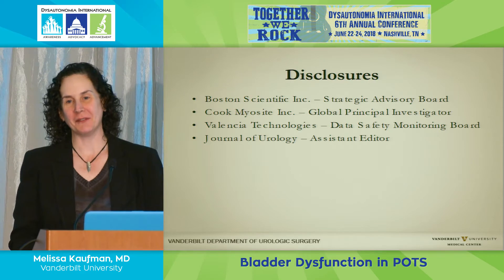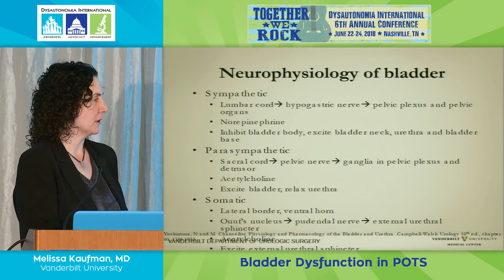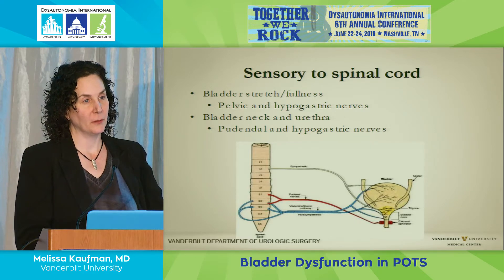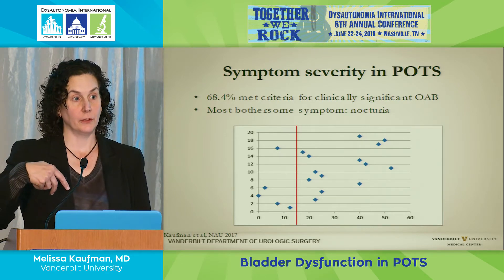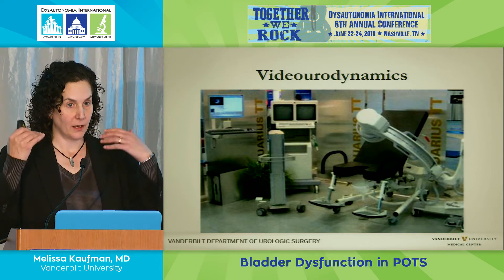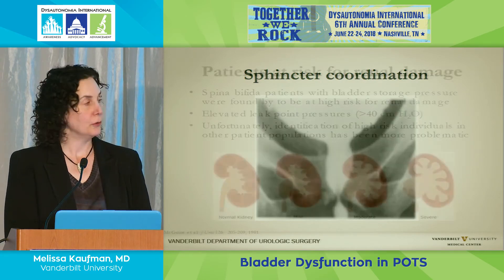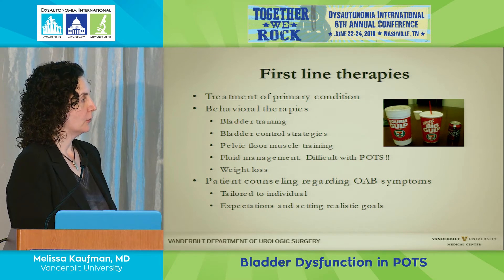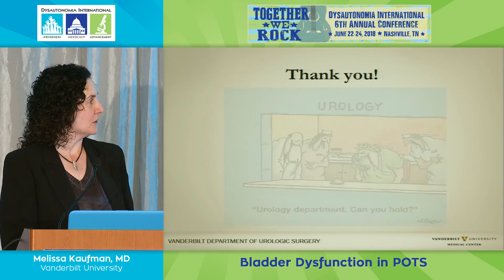Bladder Dysfunction in POTS - Melissa Kaufman, MD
Vanderbilt University urologist Dr. Melissa Kaufman shared her expertise on bladder dysfunction in POTS and other forms of dysautonomia during Dysautonomia International's 2018 Conference in Nashville.

Sign up for Dysautonomia International's email list to receive the latest dysautonomia news, events and research